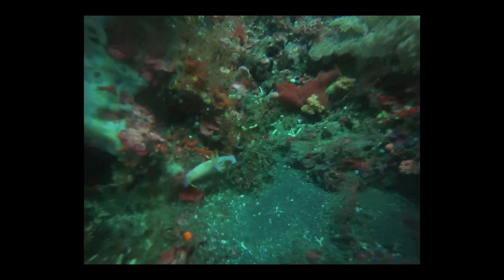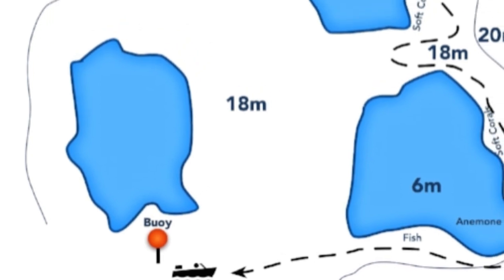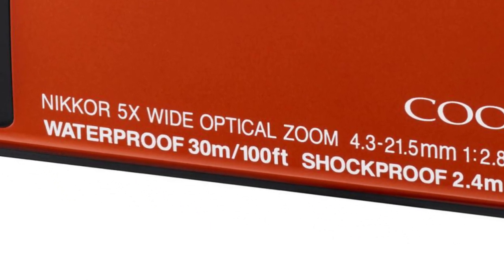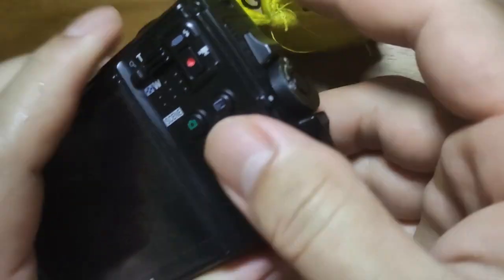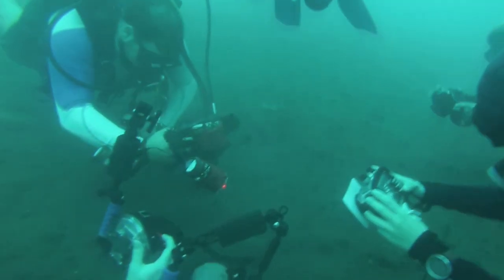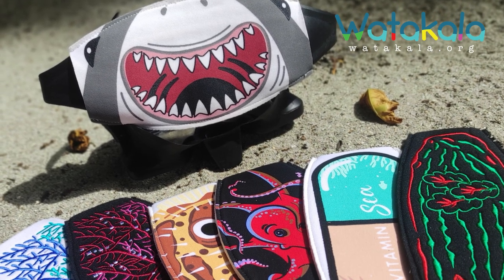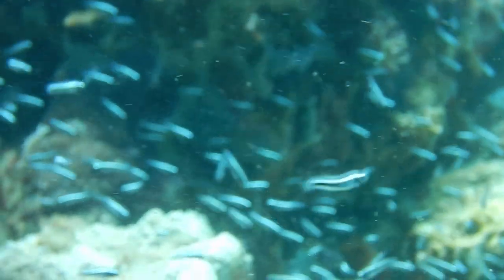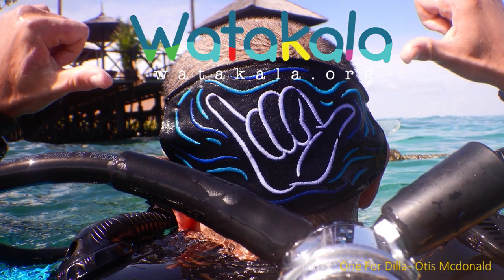Honestly, the best $400 Dive Camera (Sorry TG6 and GoPro!)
People have asked what setup I use for my dive photos. Well here it is. A USD10 torch, and this amazing little camera.

The Nikon Coolpix W300 is the total package. Macro, Wide, and 4K video, all without a casing for up to 30meters. And mine has lasted 4 years. It ain't even new.

For the cam, just do a Google Shopping search and see what the best price you can find in your part of the world is :)

You're welcome.